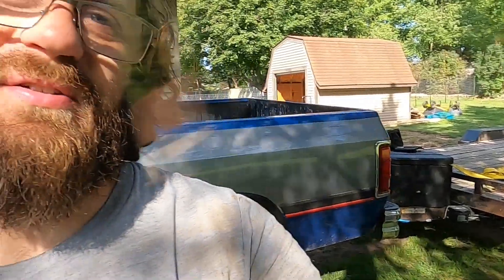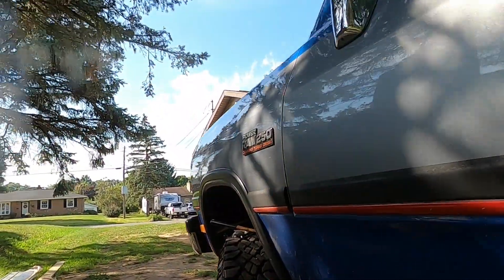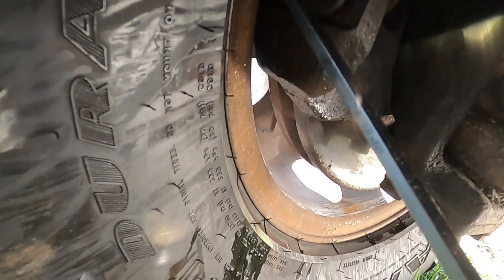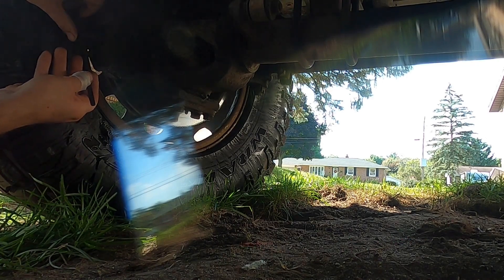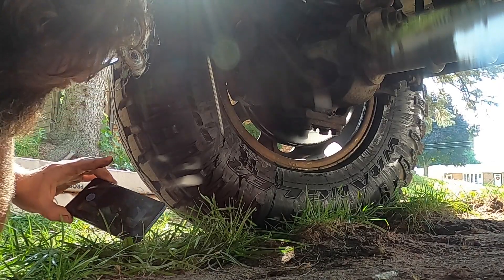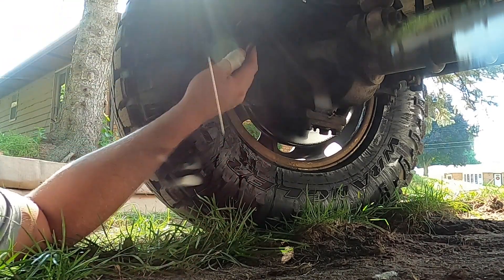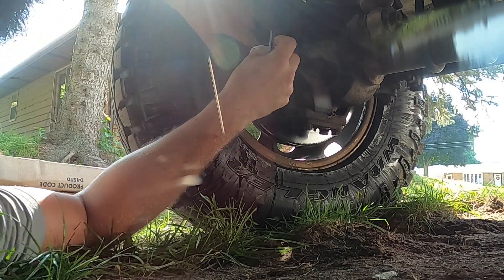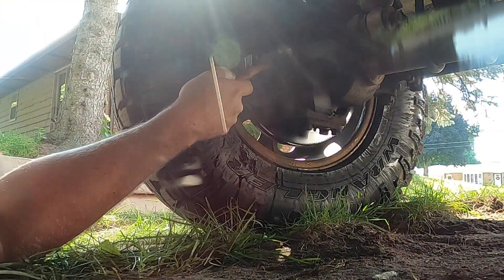Michigan Interstate Broke My Truck 92 w250 Cummins